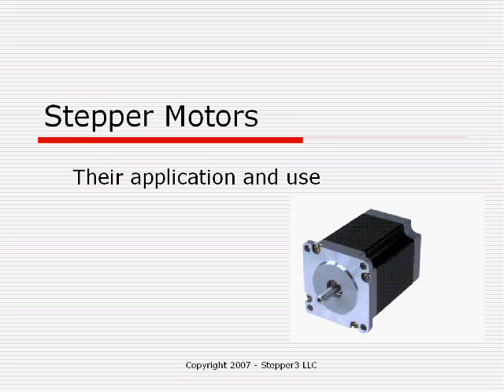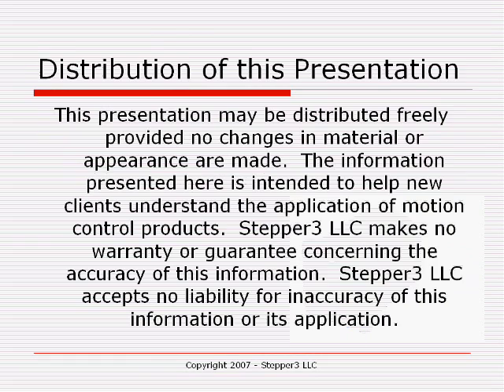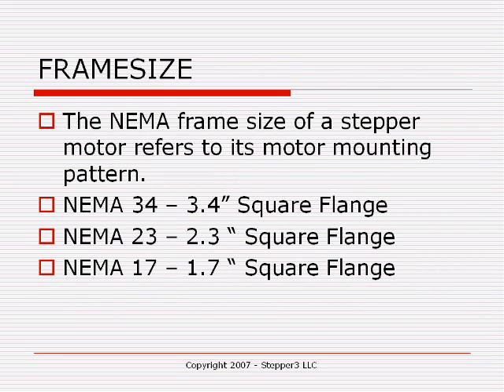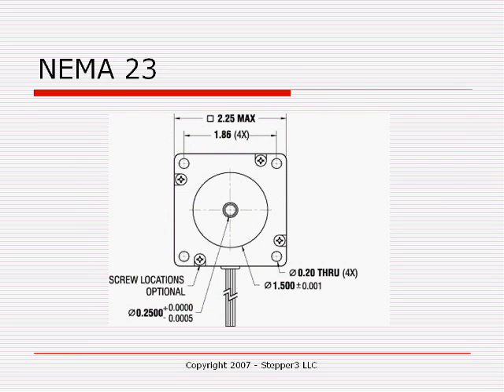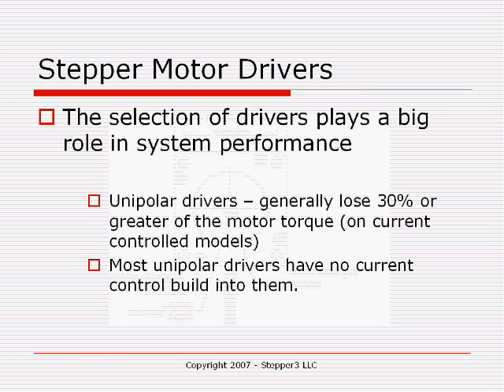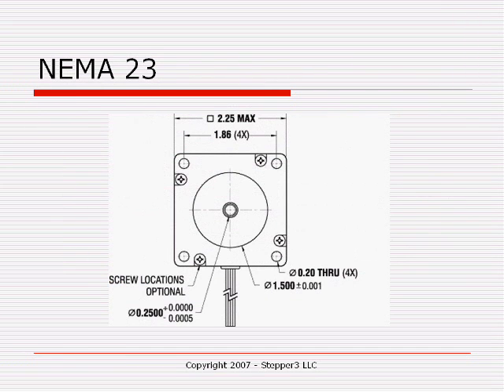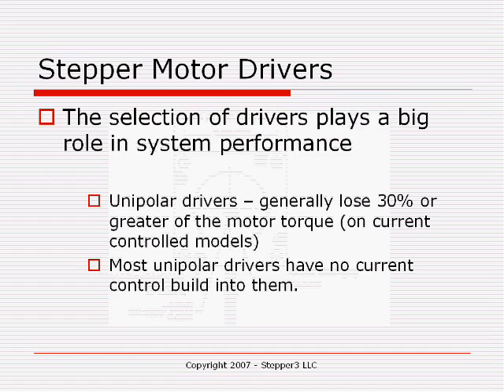Stepper Motors - Application and Use Part 1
A presentation that introduces stepper motors, holding torque, dynamic torque, driver selection and power supply selection. This video is a must for beginners.